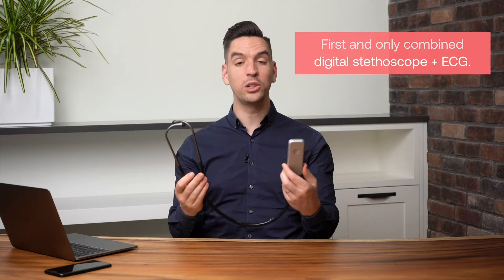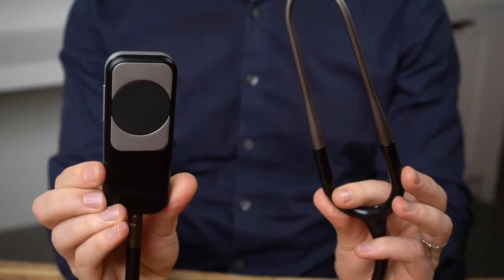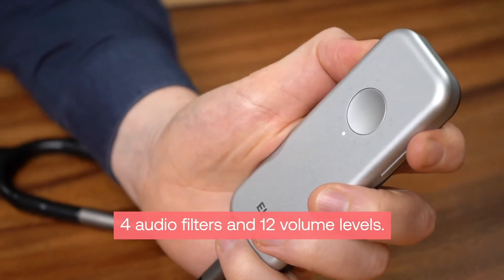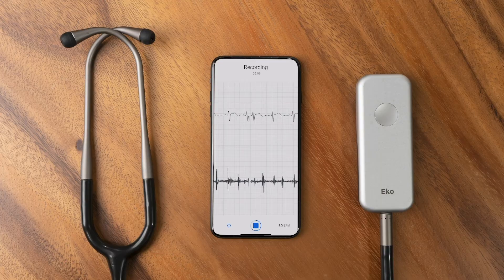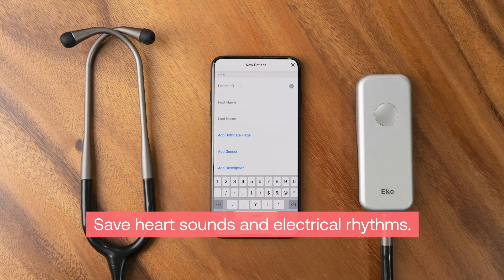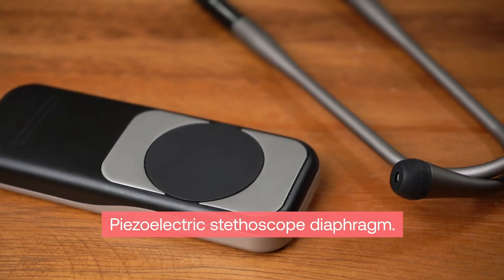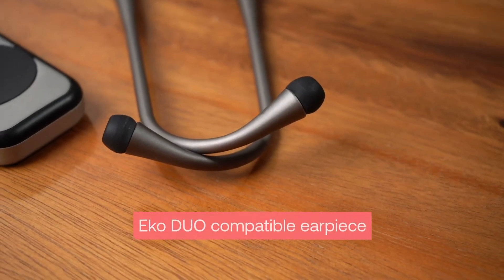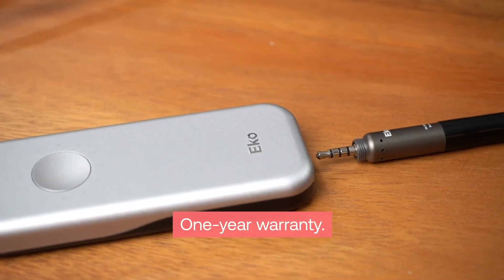The First Combined Digital Stethoscope and Handheld ECG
Designed as the most advanced device of its kind, the Eko DUO ECG + Digital Stethoscope provides 60x amplification of heart, lung, and body sounds. Patient friendly software enables clinicians to visualize, record, and save sounds and ECGs for further analysis or securely share them for a second opinion or referral.